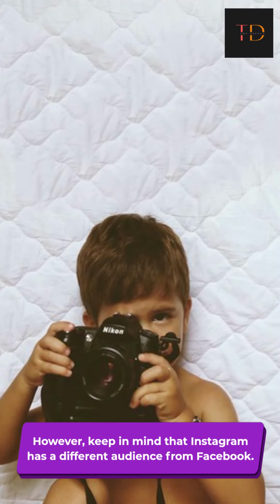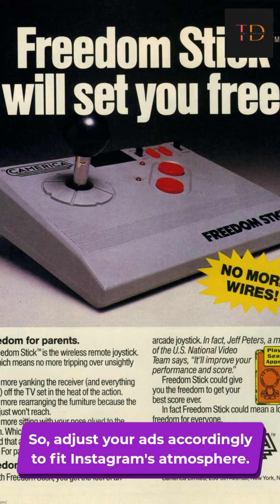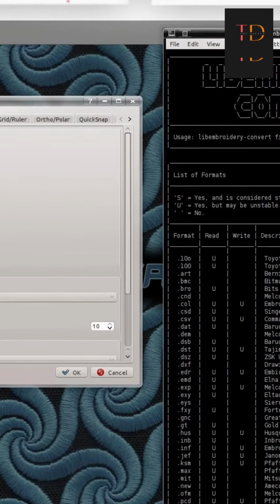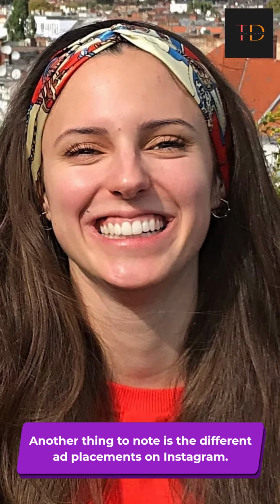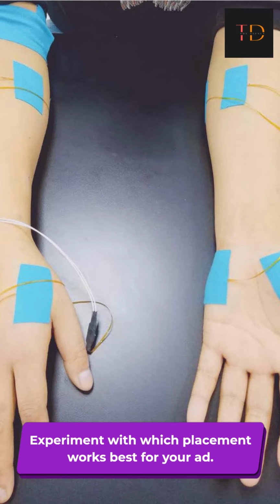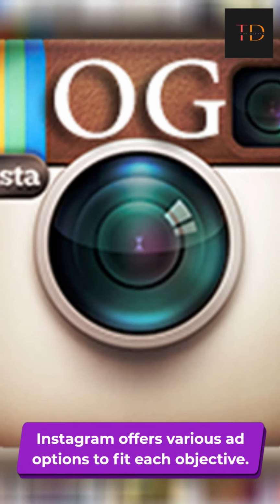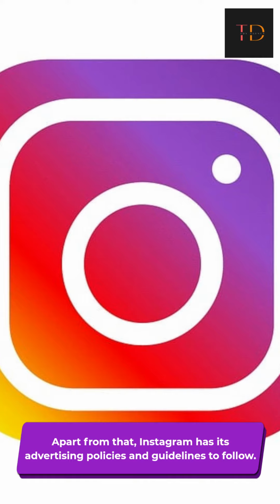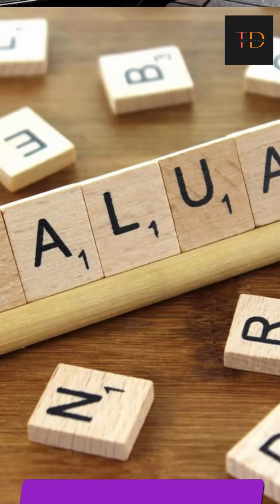Will Facebook Ads show on Instagram?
Learn Digital Marketing for your future. Learn Digital Marketing for your personal brand. Learn Digital Marketing for selling your own products or other products. Digital Marketing is the future. If you start learning right now, you are already late. I am late also. But do not late too much. Start learning now.
Who can follow this channel? If you are a student, want to get some freelancing jobs, or want to build your career in the digital field, you can follow this channel. If you are a businessman, want to get more sales and more customers, and want to bring your business to the next level, you should follow this channel.

Initially, you (student and working professional) can take it part-time and one day it will be your full-time job.  So take it seriously. One day Digital Marketing will not be optional, it will be mandatory. So start learning now.